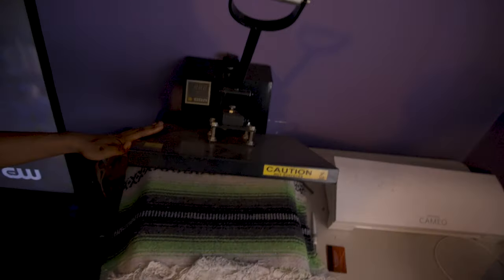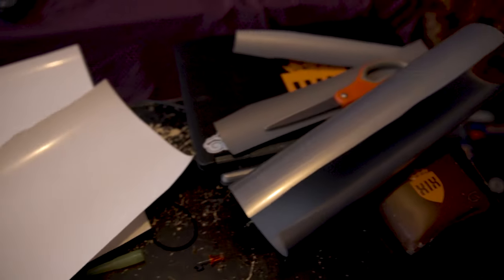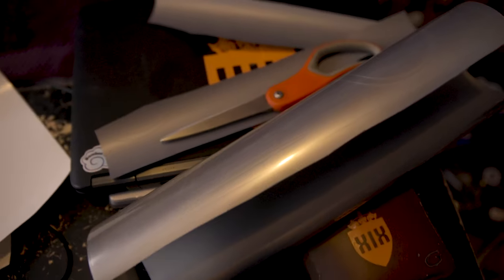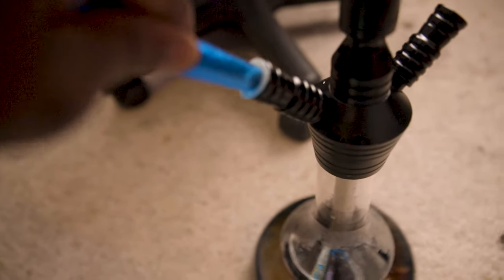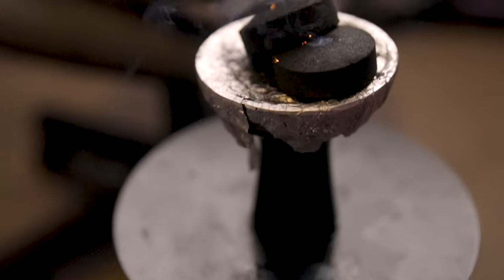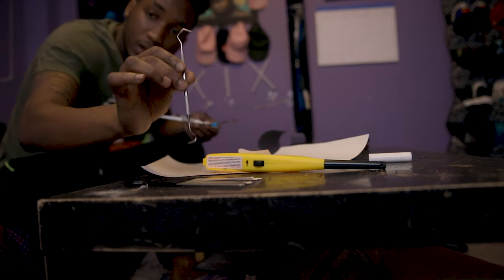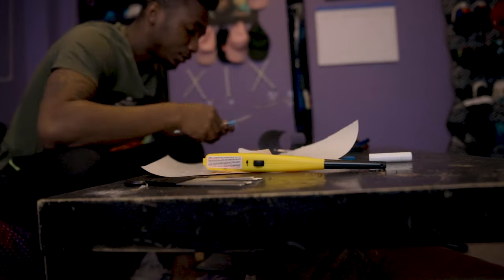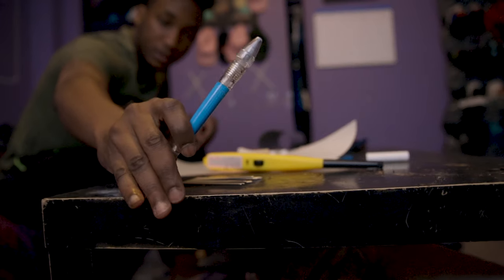first vlog of 2021 (clothing line)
it's been a long time since. I drop a vlog video and I wanted to get back to it.